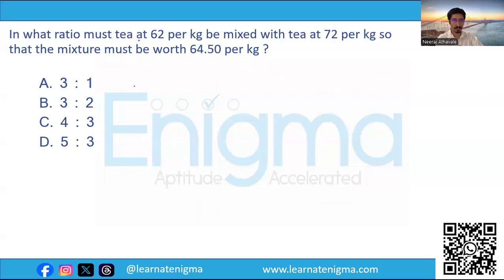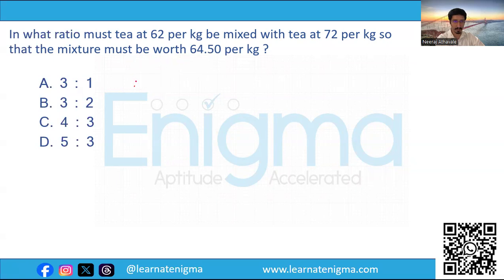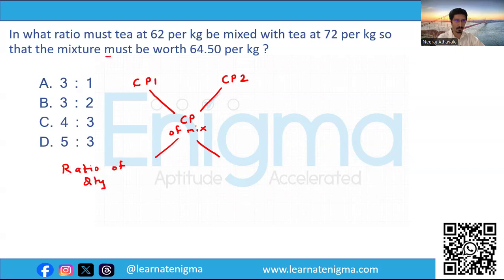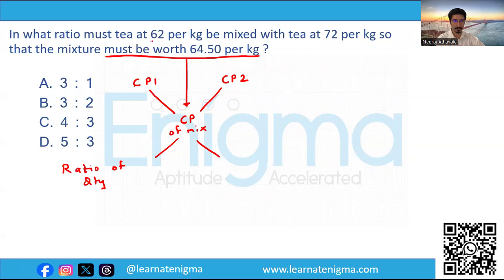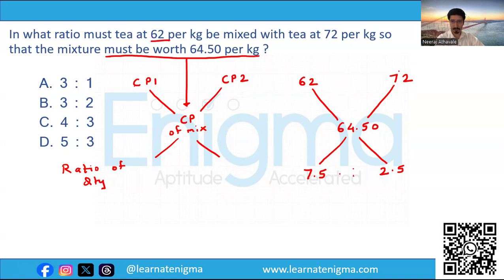Alligation - Basic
In what ratio must tea at 62 per kg be mixed with tea at 72 per kg so that the mixture must be worth 64.50 per kg ?
A. 3 : 1
B. 3 : 2
C. 4 : 3
D. 5 : 3